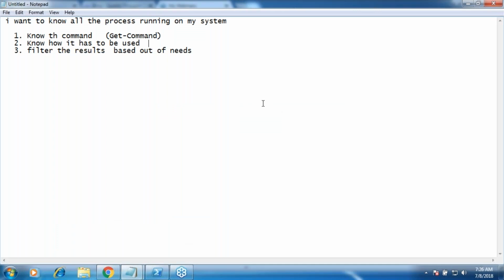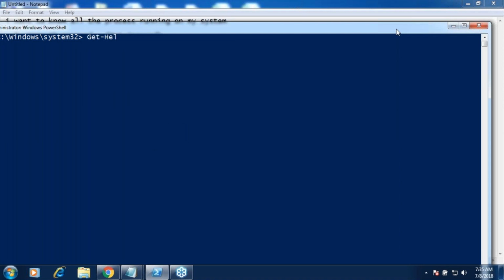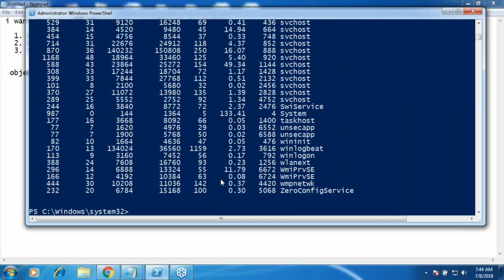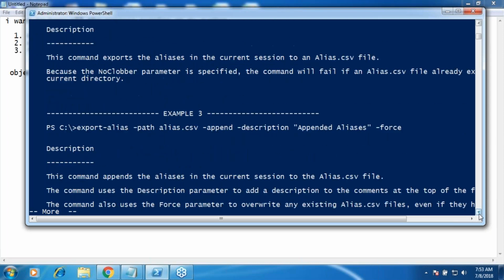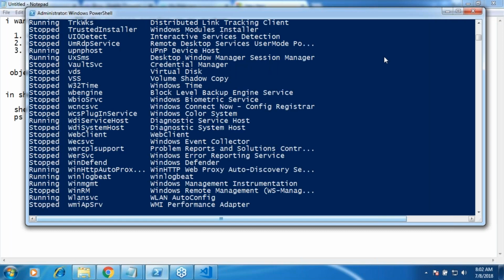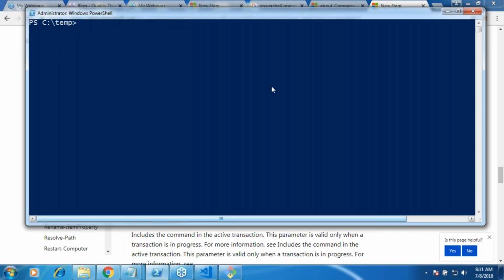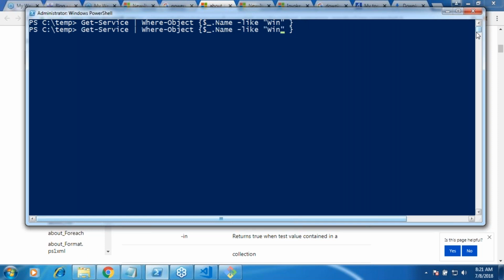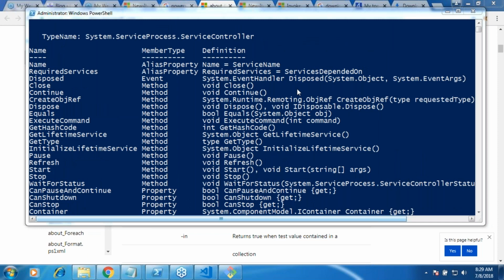Devops - Windows Devops - Class 35